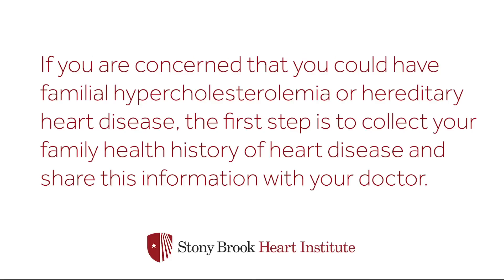Familial Hypercholesterolemia (FH): An Inherited High Cholesterol Condition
People who have the inherited condition of familial hypercholesterolemia (FH) are at a higher risk of getting heart disease early, which can lead to heart attacks and other cardiovascular issues at a much younger age than for people who don’t have FH. On Chen, MD, Interventional Cardiologist and Director, Center for Advanced Lipid (Cholesterol) Management, explains what can be done to lower heart disease risk for people with FH.